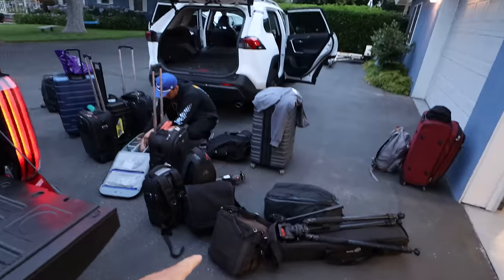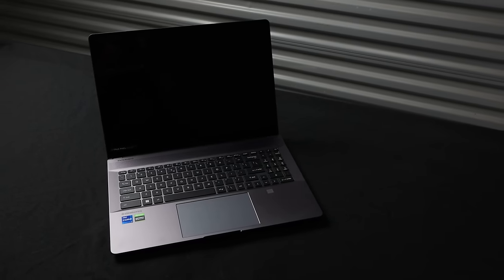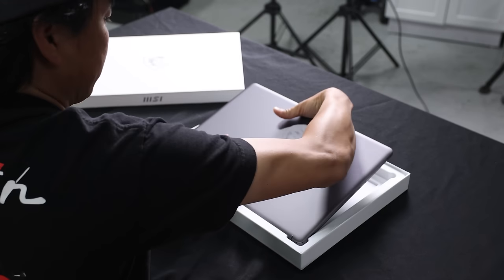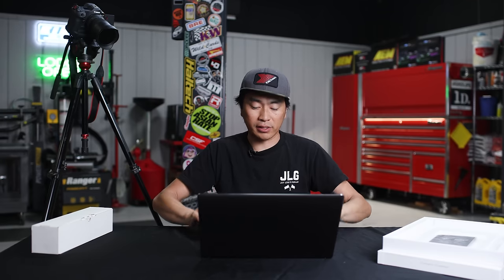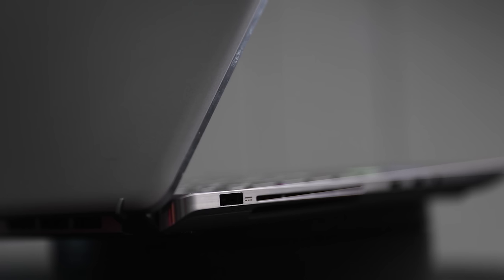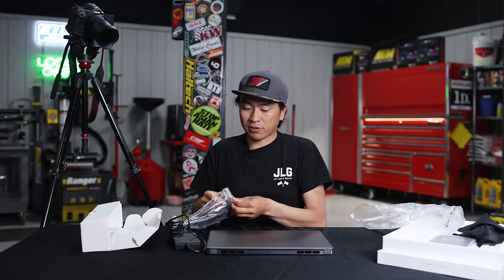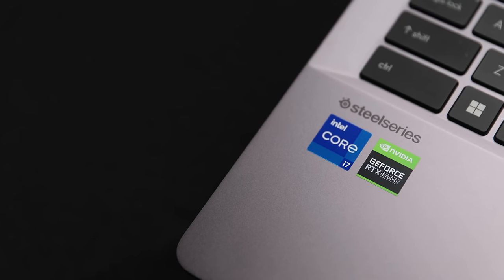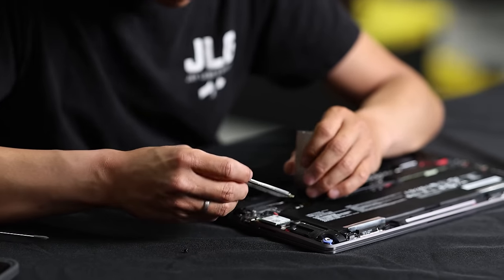MSI Creator Z16P - Our new favorite editing laptop!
The computer we use is just as important as anything else in our line of work. We've recently partnered up with MSI, well known for gaming computer components they also make computers for creators like ourselves.

With me is the new Creator Z16P laptop and I'm going to go over key features and how it's helped us in our workflow.

 @TYPE S Auto
 @Formula DRIFT
 @Yokohama Tire
 @KW automotive ​